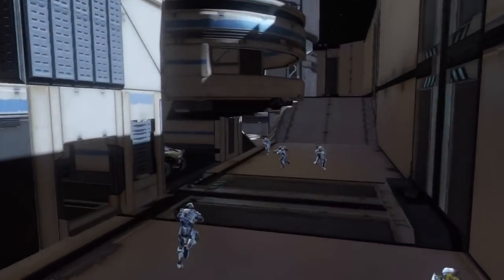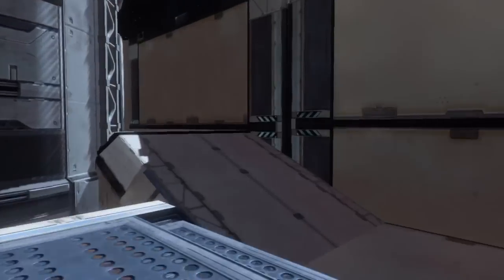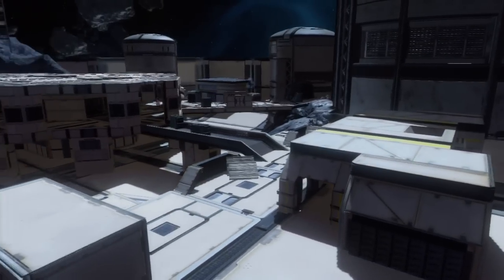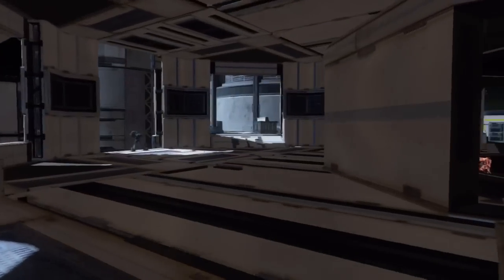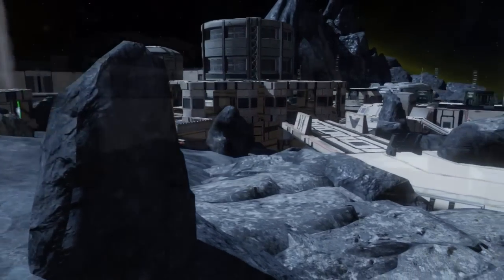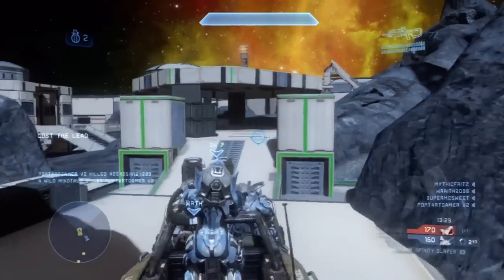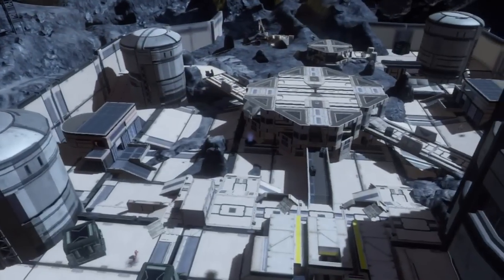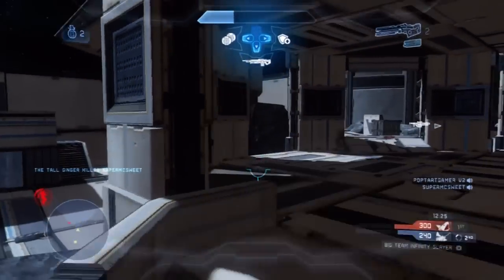"Lunar Outpost" - Halo 4 Forge Maps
Gametype (Big Team Battle)
Players: 12-16
Other Gametypes Supported:  Ctf
Map Creator: Wraith2098

This UNSC Lunar Outpost is built to study and harvest the rare minerals located within an impact belt of asteroids. It has since become a perfect environment for an Infinity War Games simulation so that Spartans main train for potential covenant attacks on their endangered mining outposts.